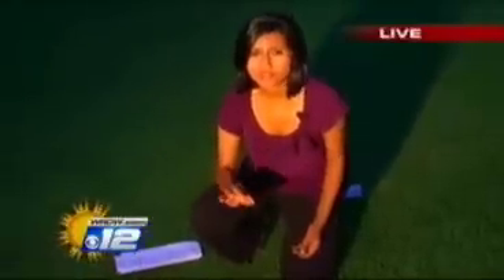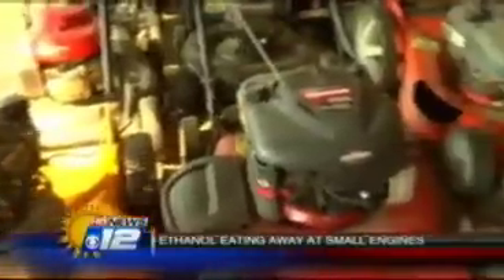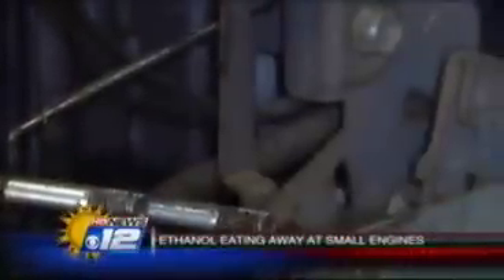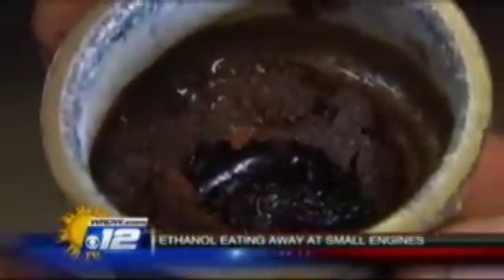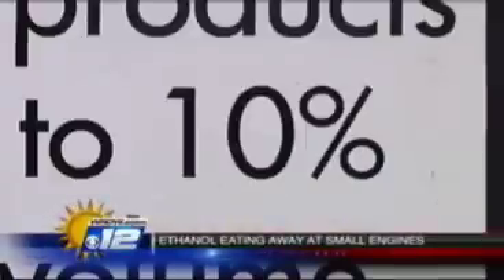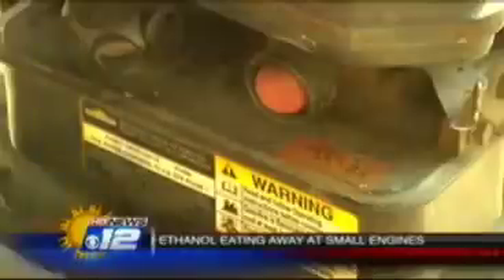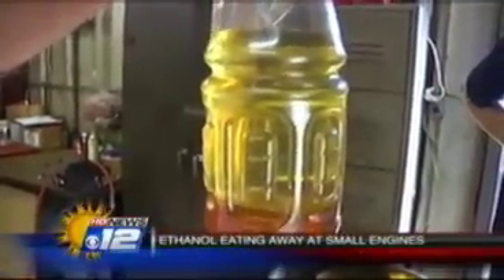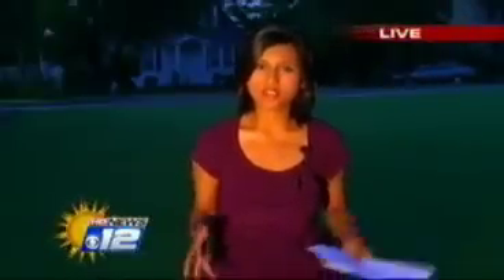How Ethanol damages your engine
A news story explain how ethanol damages the engine in your car, truck, boat, SUV, ATV, etc. It does damage ALL engines. Chose Fuel Medic as an option to clean up the gas and remove damaging ethanol.